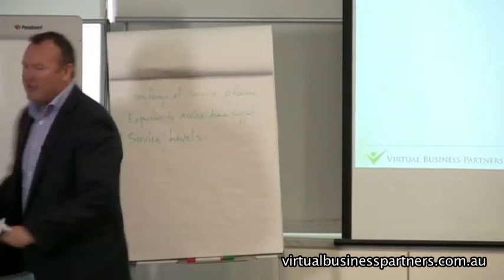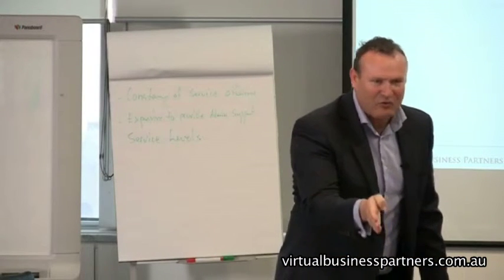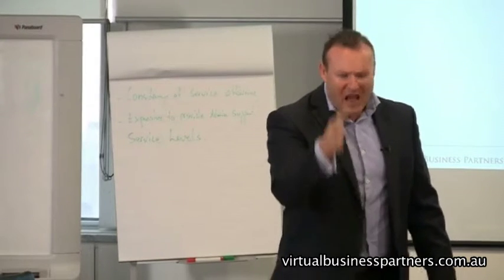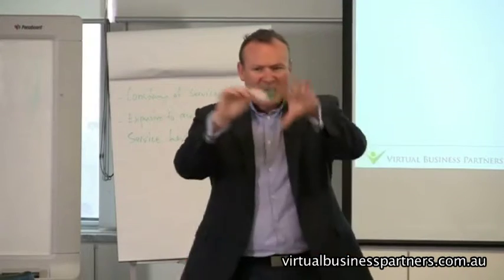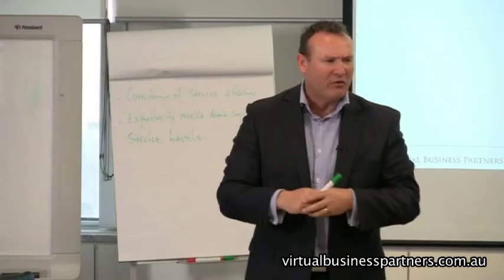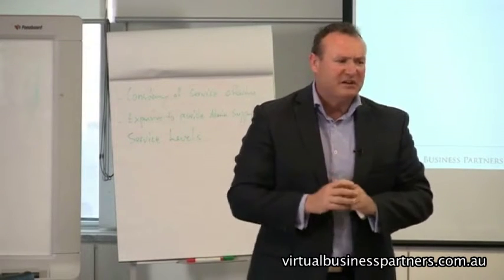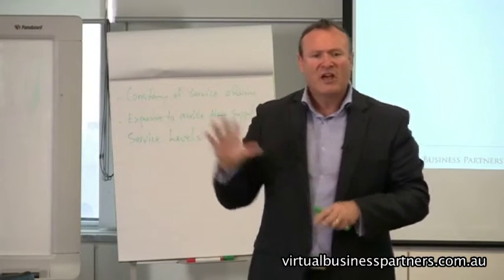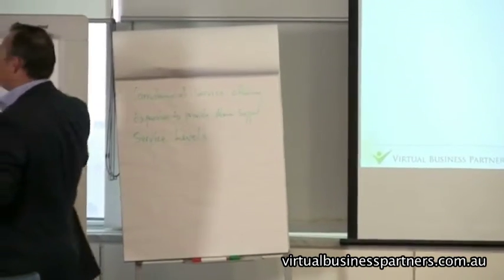How to Create a Simple Training Plan pal mp4